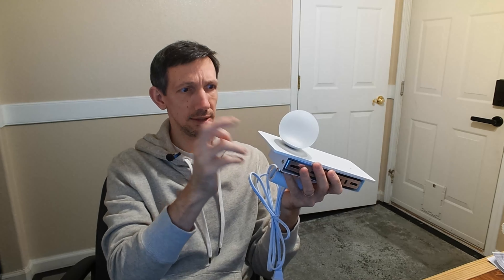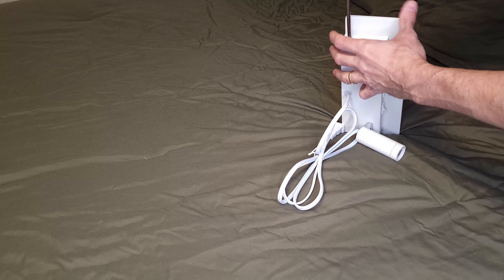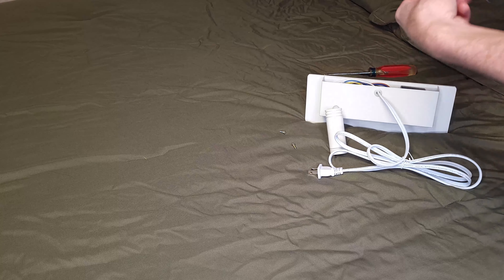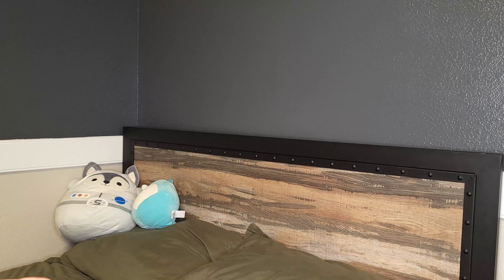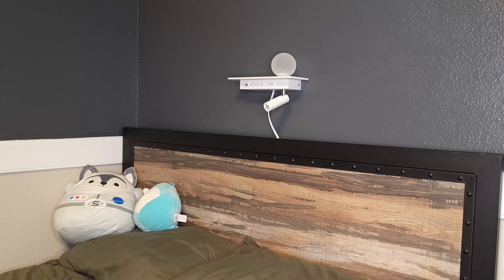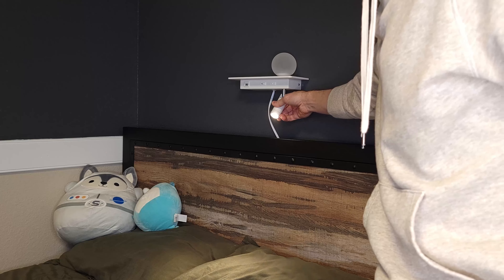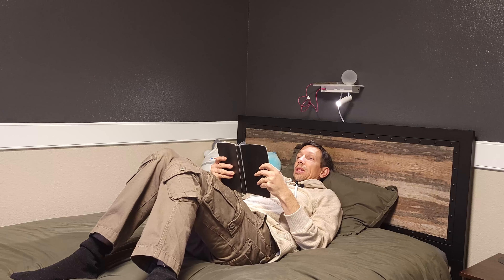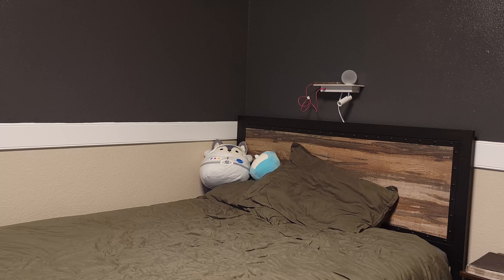WALL MOUNTED reading light unboxing | How to install a reading light/shelf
HYMELA Wall Mounted Reading Light with Romantic Ball Light, Multifunctional Wall Light with Switch USB Port, Bedside Wall Sconce Light for Bedroom, Adjustable 3W Spotlight + 6W Ball Light White(Right)
🌕【Spherical Ambient Light】The global ambient lighting reflects the light evenly through the 7cm thick frosted lampshade, and the soft halo slowly stretches to avoid the light shining directly on your eyes, which is a good wall lights for bedroom. It can be used for bedroom mood lighting or as a bedside night light.
⭐【Convenient Shelf Design】This wall mounted reading light comes with a 10W USB charging port, you can place your phone on the shelf while charging. The bedroom wall lamp is made of metal, which is durable and ideal for bedside installation. The minimalist look of wall light fixtures makes your home decor unique.
💫【Rotatable Reading Lamp】3W spotlight is suitable for reading lights for books in bed, the lamp head can be adjusted freely so that you can get the comfortable lighting angle. The 25° small-angle beam accurately shines on your reading pages, without disturbing your partner and children beside you.
✨【Softer & Eye-Caring】The wall reading light adopts 3000K warm light, which truly restores the color of objects under the light, avoids visual fatigue, allowing you to read comfortably. The wall mount light has two independent switches, which can also charge the mobile phone after turning off the light.
🌙【Plug In or Hardwired】The wall sconce lighting adopts American standard plug, which can be used as hard-wired or plug in wall sconces, easy to install. Fit for living room, bedroom, kids room, dorm room, bunk bed, bedside, above the headboard, study, reading nook, picture light,hotel and Indoor use only.